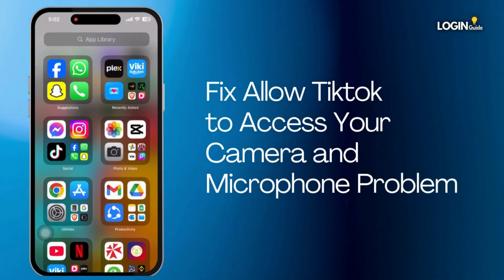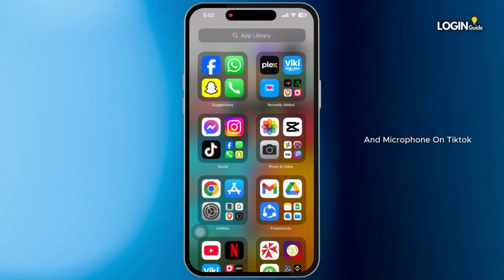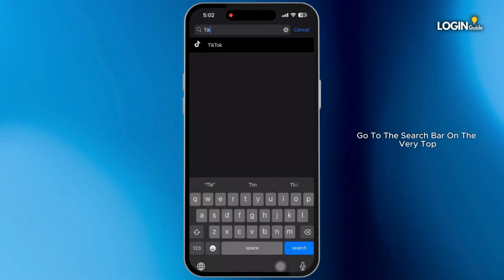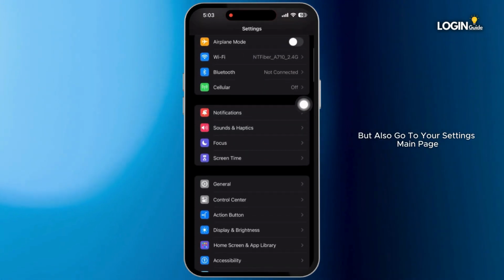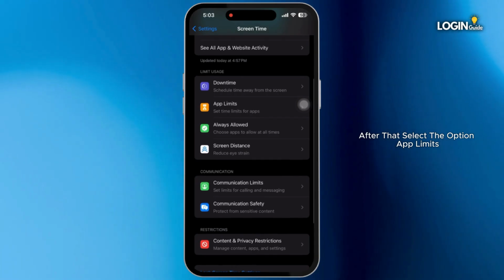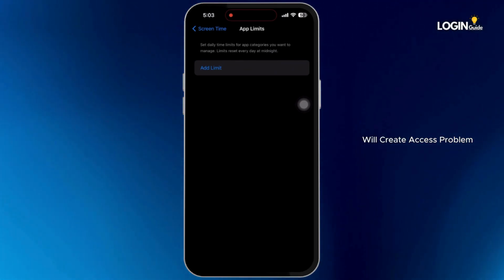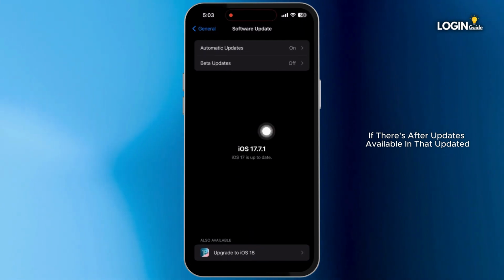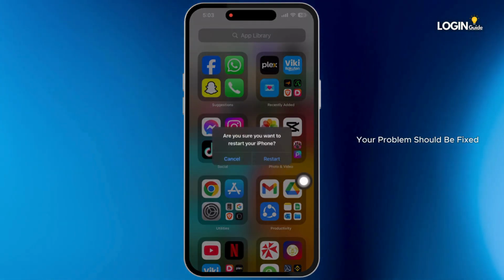How to Fix Allow Tiktok to Access Your Camera and Microphone Problem (Solve)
How to Fix Allow Tiktok to Access Your camera and Microphone problem

Having trouble allowing TikTok access to your camera and microphone? Follow these steps to resolve the issue and start recording videos again.

0:05 - Check TikTok App Permissions
0:10 - Adjust Settings on iOS and Android Devices

After completing these steps, you should be able to grant TikTok the necessary access for recording.